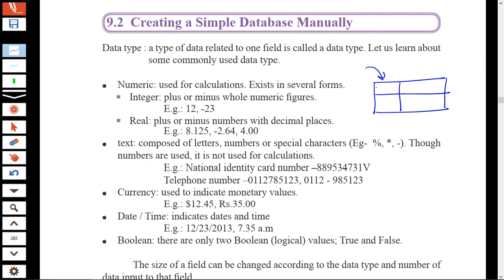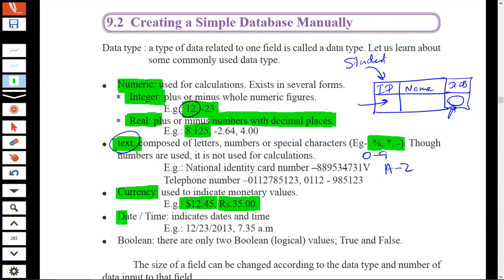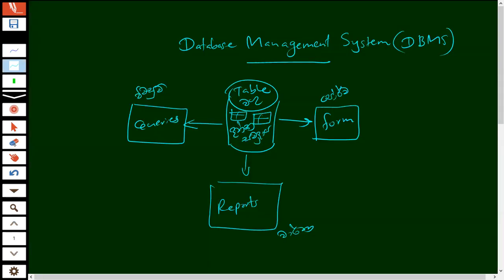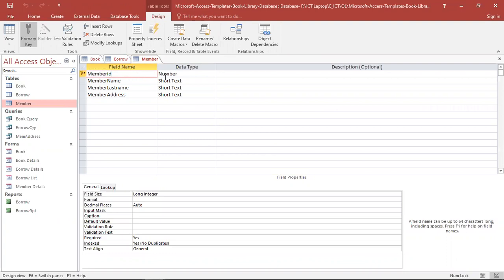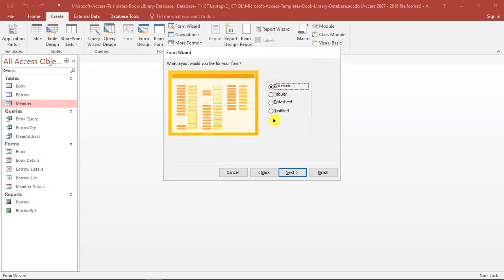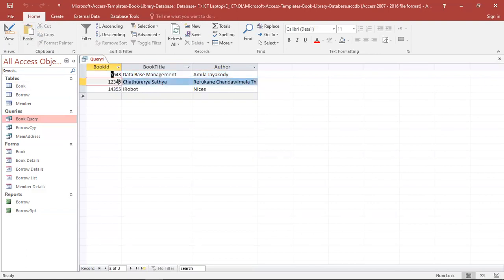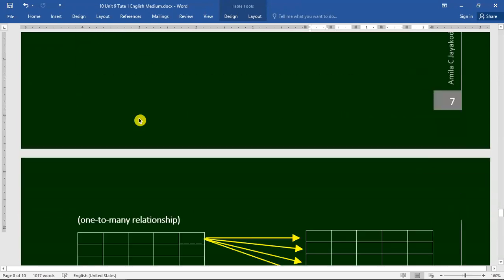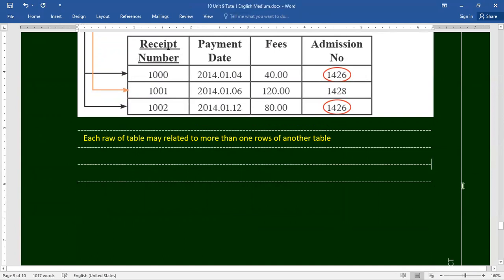Database Grade 10 English 3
Share කරන්නත් comment කරන්නත් like කරන්නත් අමතක කරන්න එපා.

My channel